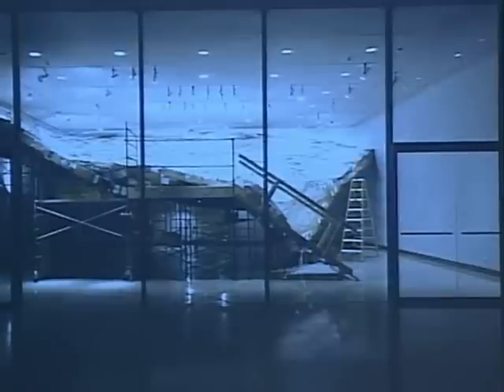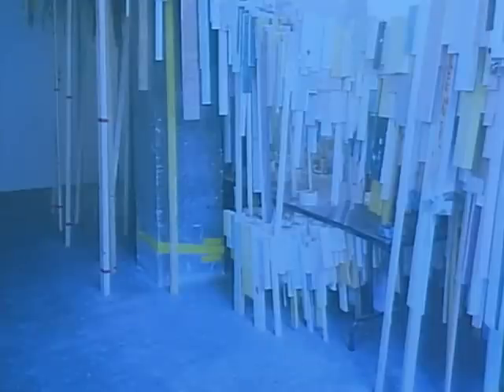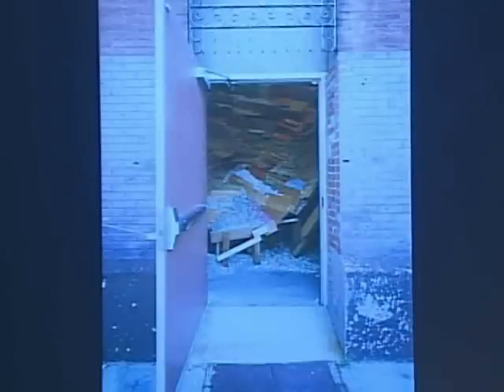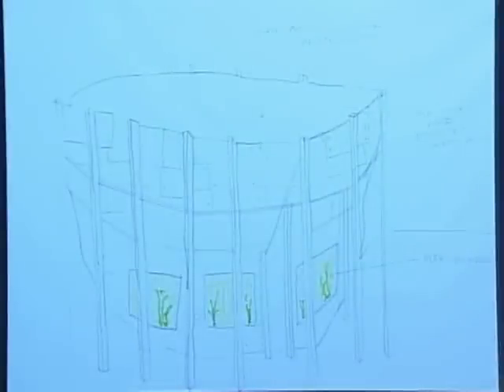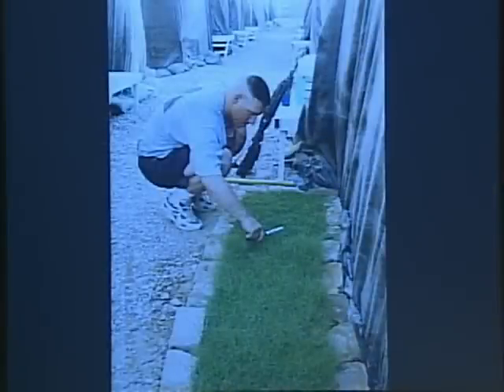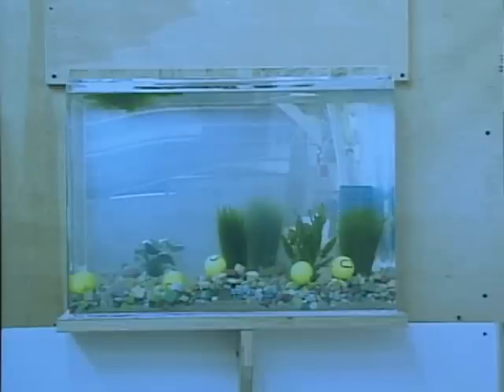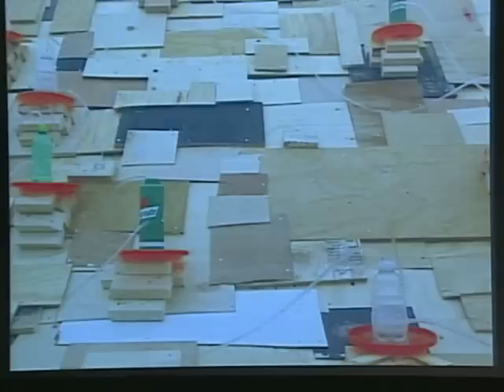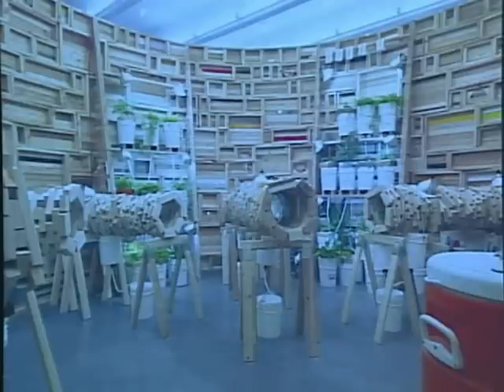One Artist's Trash is Another's Treasure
Installation artist PhoebeWashburn is best known for producing large-scale installation art that includes assemblages of garbage, cardboard, scrap wood, and, more recently, organic matter such as sod, plants, and snails. She scavenges cardboard boxes and wood from dumpsters, sidewalks, and businesses near her Brooklyn studio.

As a result of the colossal size and labor-intensive methods she employs, Washburn creates installations with the help of assistants. Her work is architectural in nature, and the pieces are often jerry-rigged with chairs, ladders, and scaffolding. A process-based artist, Washburn says her work is reliant on gallery space.

Washburn holds a BFA from Tulane University and an MFA from New York's School of Visual Arts. Her work has been exhibited internationally, including at the Institute of Contemporary Art, the Deutsche Guggenheim, and the Whitney Biennial.

Hosted by the College of Fine Arts on October 19, 2011.